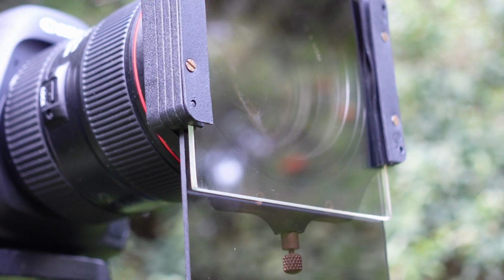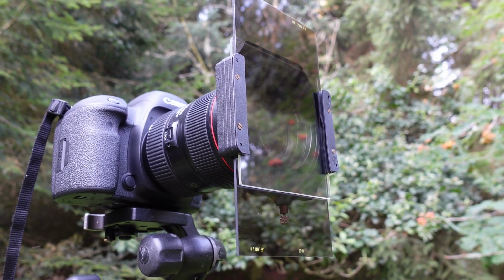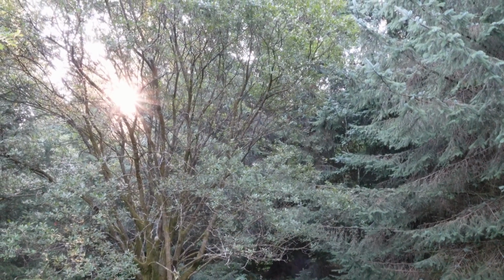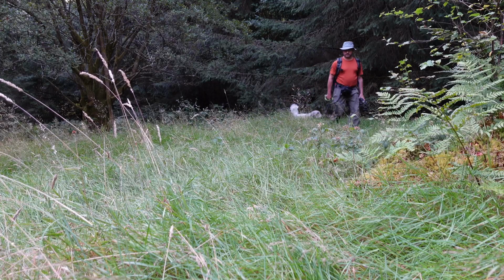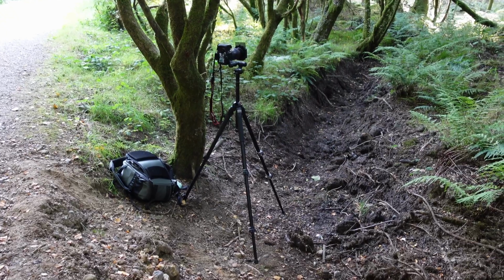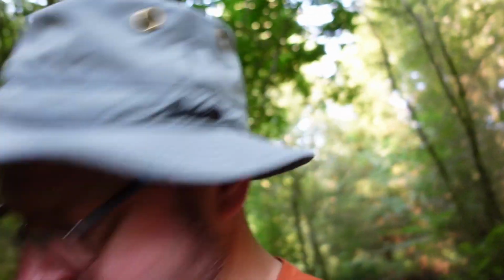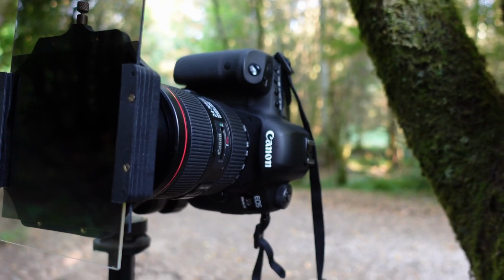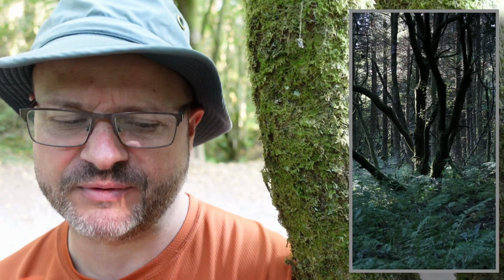BETTER Summer LANDSCAPE PHOTOGRAPHY | There is more to it than chasing the Sunset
There is more to Summer Landscape Photography than Sunrise and sunset. As I discovered on a recent woodland walk sometimes the unexpected happens.

Summer is a difficult time for landscape photographers. Chasing the sunsets and sunrises, fighting against the inevitable early starts and finishes is exhausting, and after you have shot a few of the apparent summer landscape photographs, what’s next

One very hot morning just around sunrise I visited a local wood to see what I could shoot. What I found was Challenging and the results were unexpected. I used Neutral Density and Polarising Filters to tackle the challenging light, converting to black and white, focusing on close-ups and playing with some experimental rim lighting on backlit trees.

Chapters:
00:00 Introduction: Unexpected Summer Landscape Photography
01:00 Summer Woodland Photography - The Dead Trees
05:00 Using ND filters to improve the photograph
07:10 A Small Pocket of Woodland Brilliance Close-up Woodland Photography
10:20 Backlit Trees - atmospheric and graphic images.
12:55 Thanks For Watching - get out and take your own Summer Landscapes.

You can help me make the videos the videos I share with you by making a donation

I’d like to hear your thoughts on my photos, have you join me on a workshop or just chat about photography I am easy to find at: